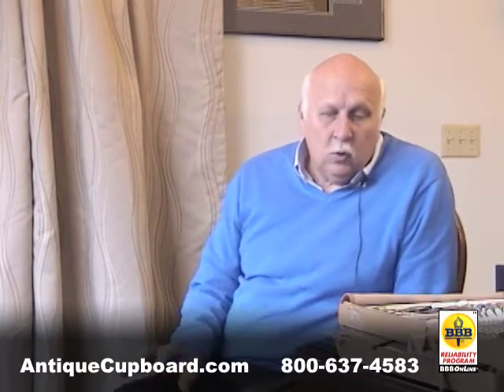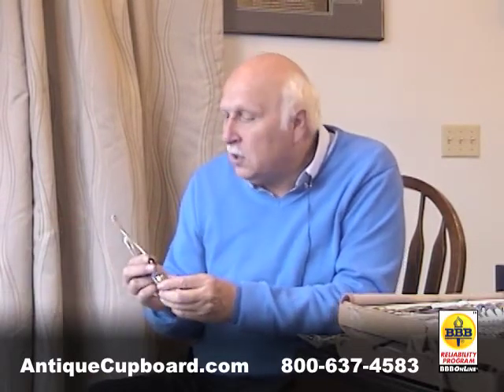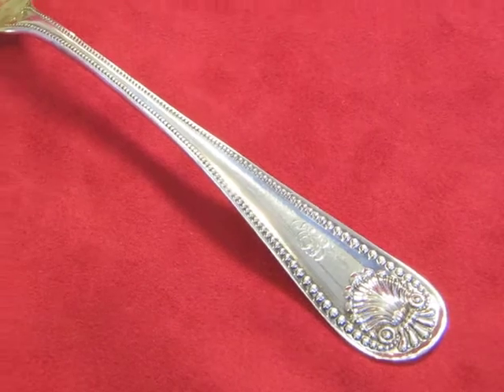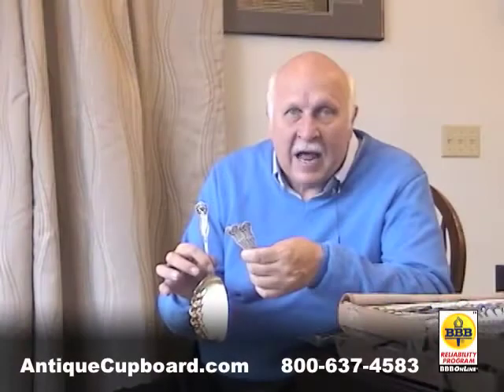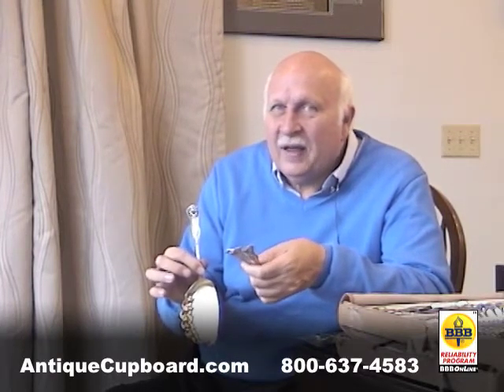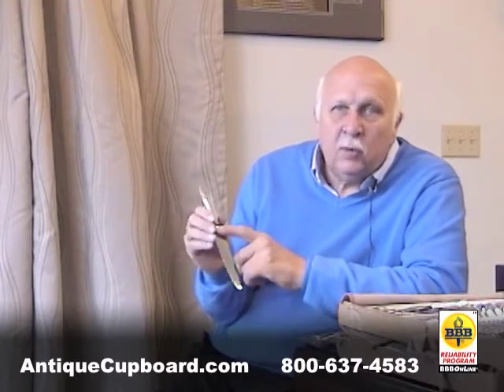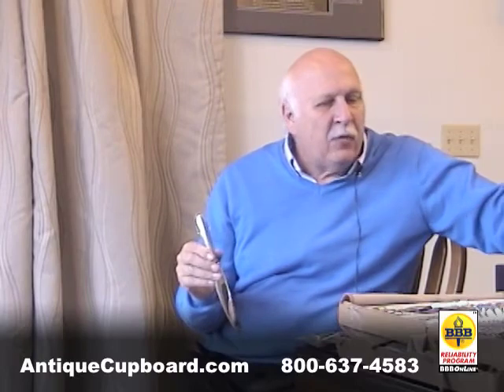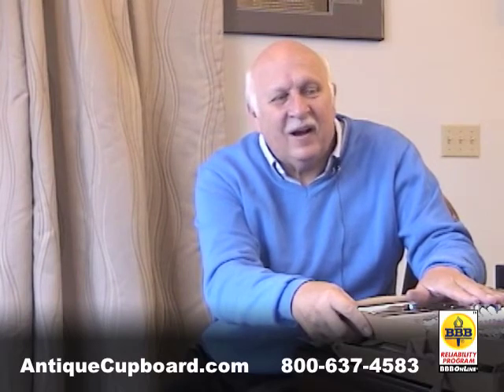Battle of the Beads - Sterling Flatware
Phil Dreis, owner of the Antique Cupboard and author of the Warman's Sterling Silver Flatware: Value & Identification Guide talks about his favorite bead silver flatware patterns.